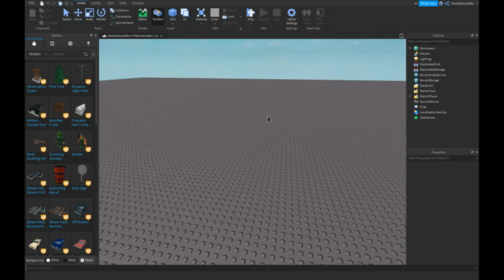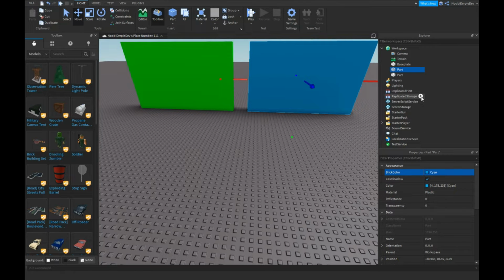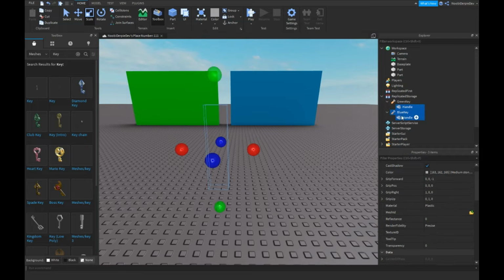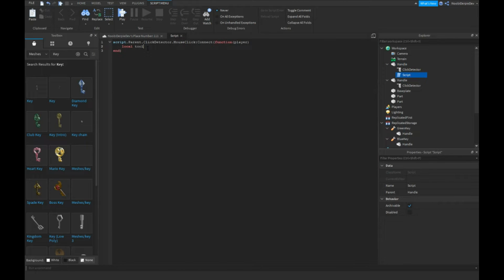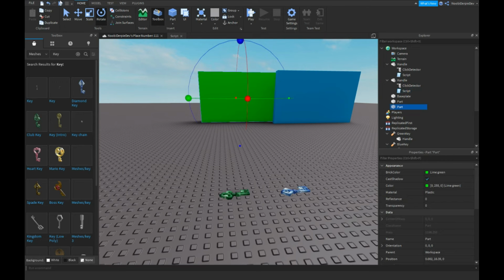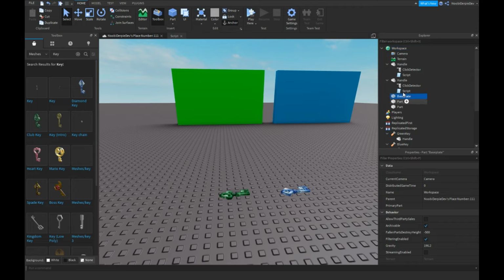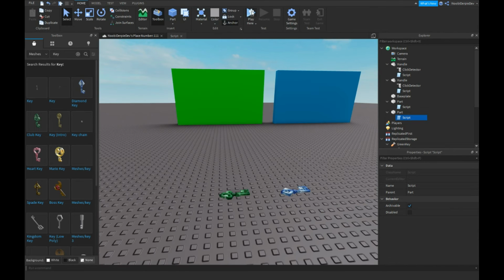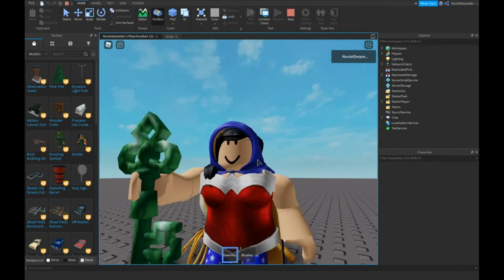ROBLOX STUDIO | How to make a Key Door (Open doors with keys)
Requested by Sadie.